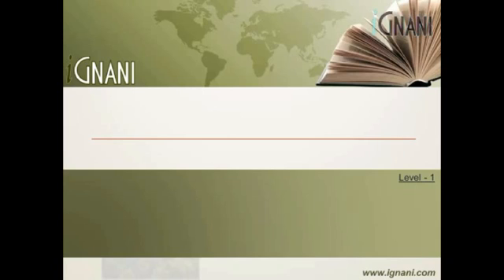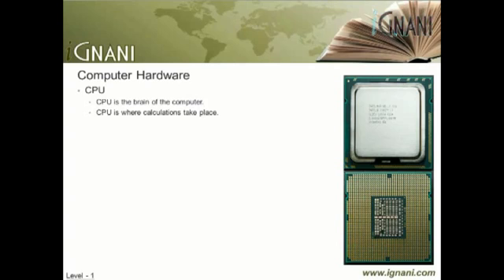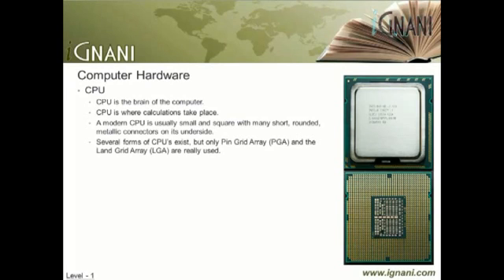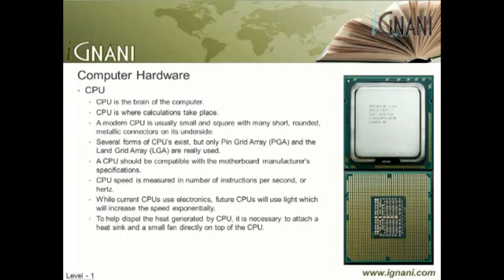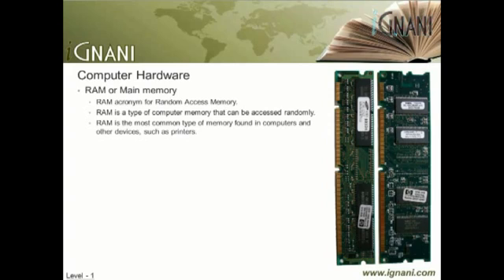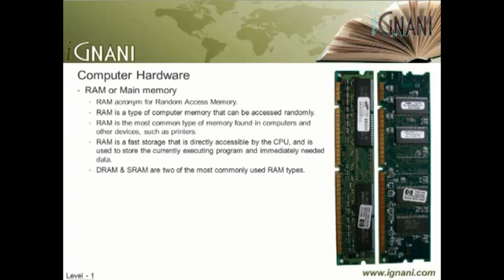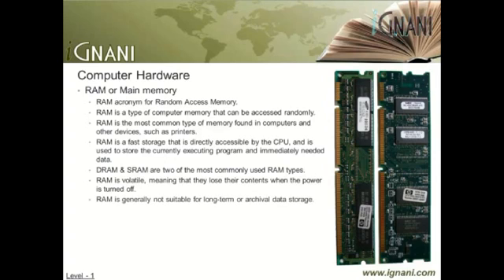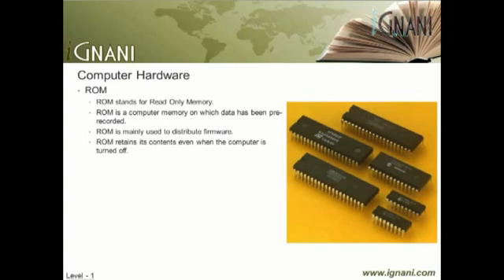Computer Internals - Hardware & Software - V4: Components inside a Computer Case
Computer Fundamentals Part II covers Computer Hardware & Software. When you complete this course you should be familier with: What is a Computer? What is Data Processing & Data Processors? What is a computer made up of! What is Hardware: Goes on in detail to explain each and every part that is available in a typical desktop PC and its uses. Here we will be covering the Computer Case, Motherboard & all the parts that are housed in it (CPU Socket, Headers, Memory Slots, Power connectors, SATA Connectors, Serial Port & Parallel Port Headers etc), CPU, RAM, ROM, BIOS, Hard Disk, Optical Disk Drives, SMPS, Various types of Input & Output devices. What is Software? What are the different types of softwares and their usages. How does a Computer Work: where in we will look into how all these parts work together to get your work done.